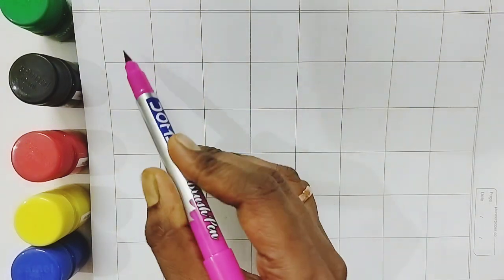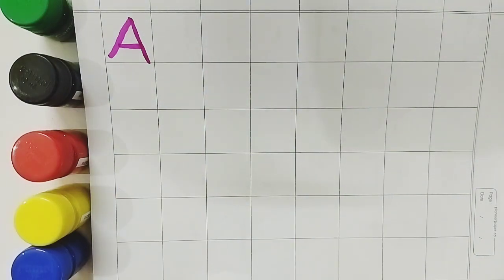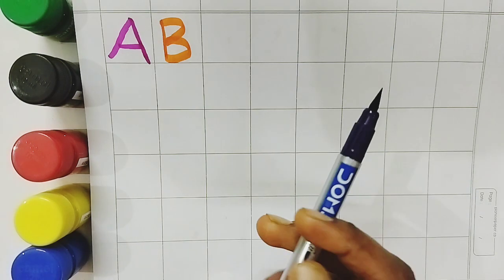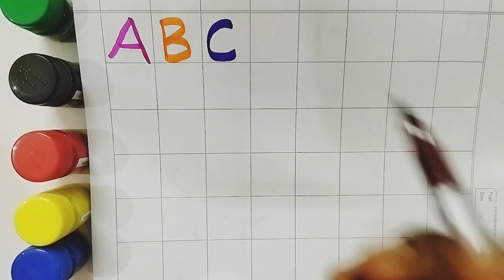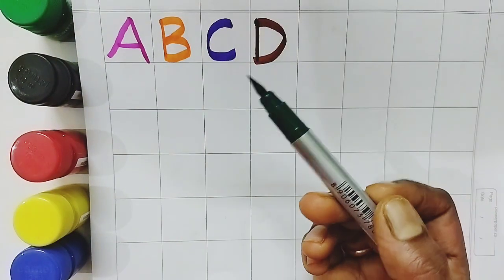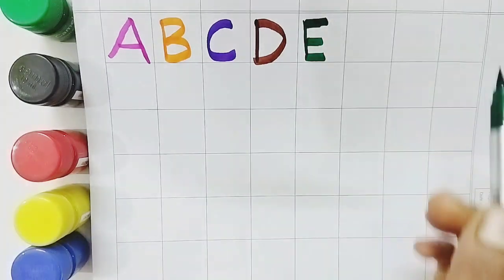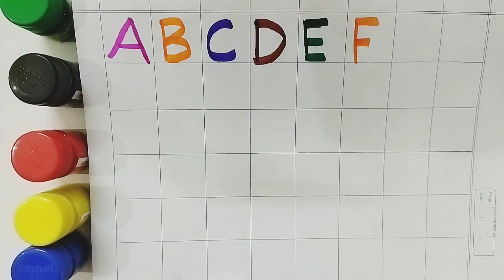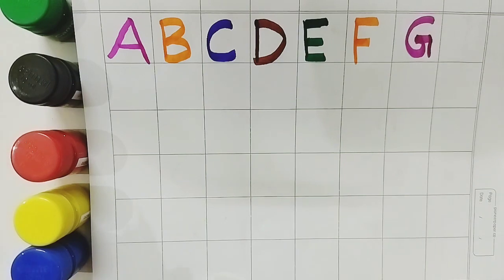Learn ABCD Alphabets. abcd for kids and Toddlers. ABC nurserySong.a for apple b for ball.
abcd abc #123
abcdsong
@5Minute CraftsPlLAY @5MinuteCraftsDIY
@MagicFingersArtlearn numbers 1 to 20. numbers and
shapes song for kids.
aforapple kidsvideo Learn A-Z alphabets.ABC phonics
Song.
Learn A for Apple. B for bal.drawing and colouring for kids
and toddlers.Badsic English learning for
Kids.